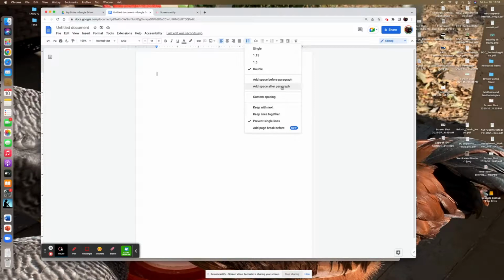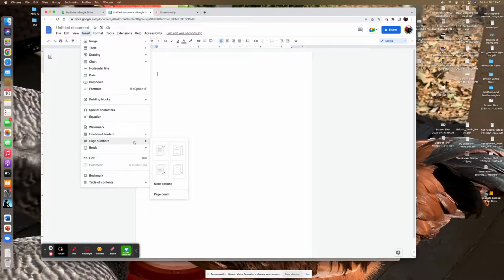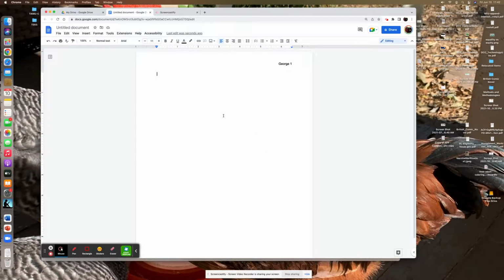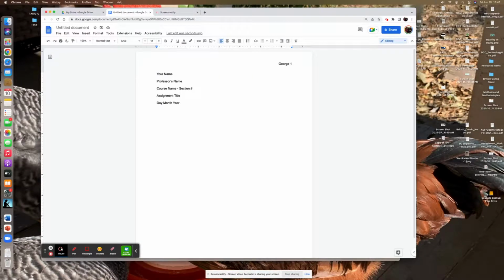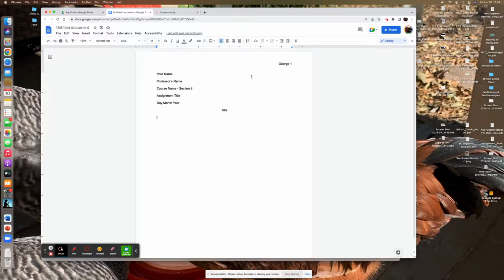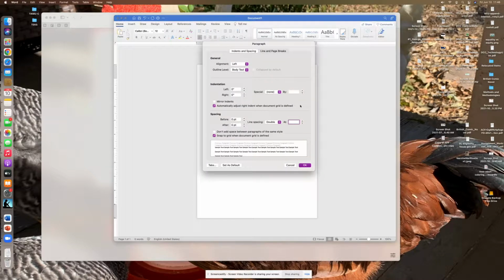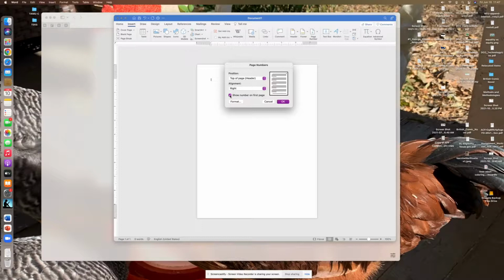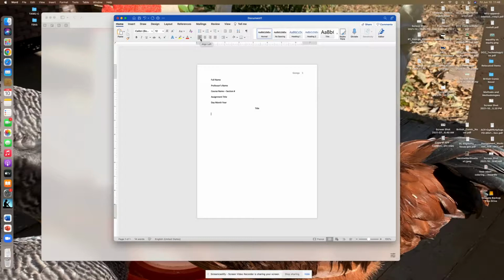Formatting Your Paper for MLA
This brief video shows students how to format their academic paper for MLA on both Google Doc and Word.